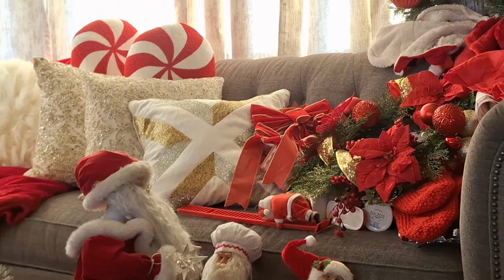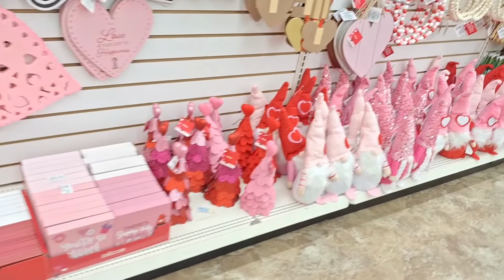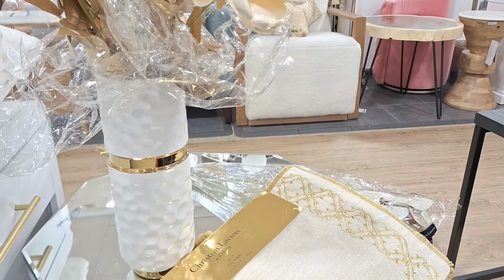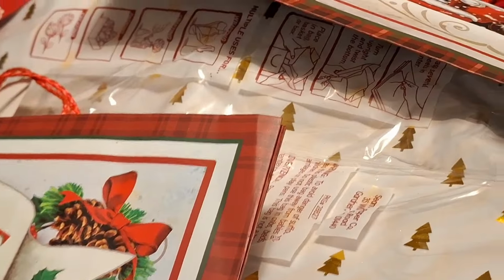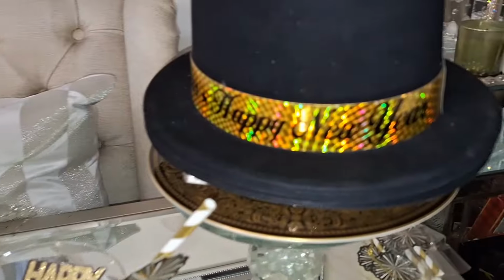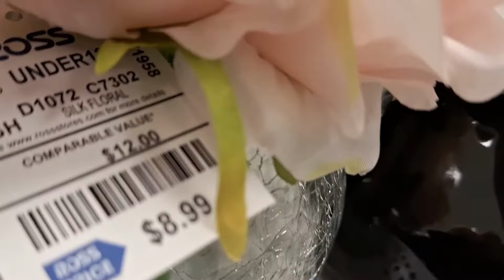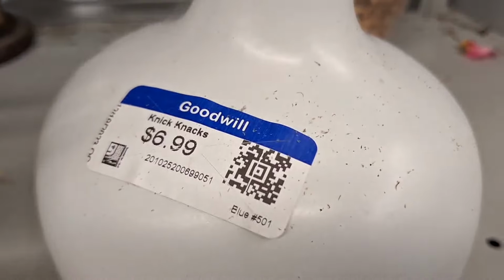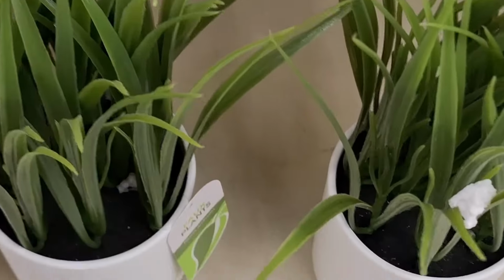NEW* 2024 SPRING & VALENTINE'S DAY DECOR TRENDS + RESET!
NEW* 2024 RESET/WINTER DECOR VLOGS ON wellness health happiness & organization  +DECOR

💕🌟⏰📒  NEW* 2024 WHHO VLOGS/DECOR SERIES!  SEASON ONE PREMIERE!💕🌟⏰📒
NEW* ALLIE'S WINTER EDITION!
ENJOY ENTIRE WHHO VLOGS PLAYLIST HERE:
   *WARNING * REAL LIFE  JOURNEY TO LIVING WELL, HEALTY, HAPPY & ORGANIZED!
   🌟⏰📒•WHHO VLOGS! WELLNESS/HEALTH/HAPPINESS & ORGANIZATION: 🌟⏰📒
😃🏥🛍🏡WHAT IS THIS WHHO DECOR SERIES ABOUT? Making Life Beautiful!
😃W ellness  = Spiritual Mind, Body & Soul / Product Reviews/Life Reset & Tips
🏥H ealth =  Physical, Emotional, Intellectual, Social & Spiritual (Holistic Approach)
Grocery Shopping/Hauls/Meal Planning & Prep/Household Hauls/Self Care/ Product Reviews
😃🛍H appiness = Shop with me's all the stores +thrifting & Clearance! / Hauls/Decor Ideas/Vignettes & small glimpse into our celebrations.
🏡O rganization = Decluttering/Organization/Cleaning /Unboxing & Takedown of decor /Planning & Home Reset every season & Product Reviews
   SHOPPING, HAULS,DECOR IDEAS, COOKING, CLEANING, DECLUTTERING, VLOGS & ORGANIZATION OF THE HOME! "New Vlogs" "Real" type of vlogs for real people!
ABOUT  ALLIE
💕💕💕I'm a stay at home mom/wife/Registered Nurse & Entrepreneur! I am most of all a servant of God and although life knocks me down, I always manage to get up because God is always with me. Here I share hauls/shop, clean, organize with me! I also share how I get myself organized without going crazy in the process of having several channels, a stay at home life, & business!
 If you enjoy  Decor, Home Declutter & Organization, Hauls, Reviews, and Shop with Me's in Vlog Style, then this is the place for you! I'm a wife, and  a stay at home mom of 3  Angels and A Nurse by Profession! I Love my  Lord & savior Jesus Christ & family!  I have 2 fur babies that I love! While I have several channels, this channel  is all about Keeping it real here! This channel is about  Decor, homemaking, organization and planning of home & life! I hope you guys enjoy & become part of my you tube family! If no one has told you today, I want you to know that you are a great Parent, home maker, and Person! I hope you come back soon for inspiration, and leave motivated to get productive & live your best life! Thank You! Remember to live Well, Healthy, Happy & Organized! Have a Happy Blessed Day!